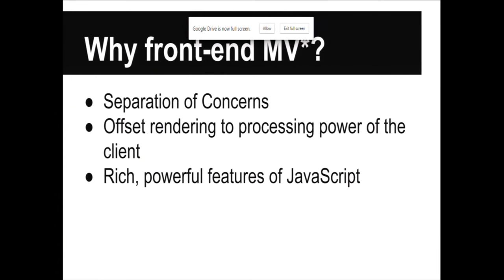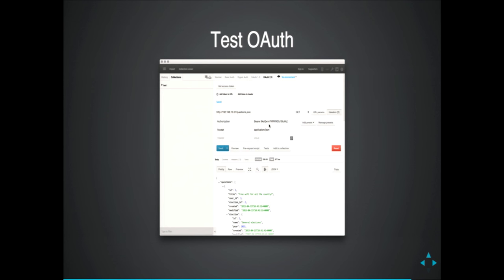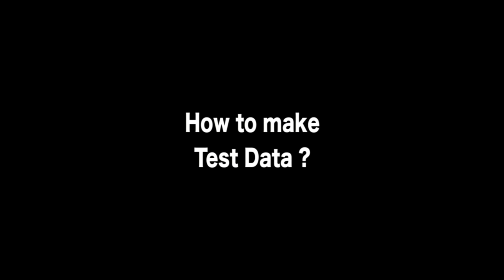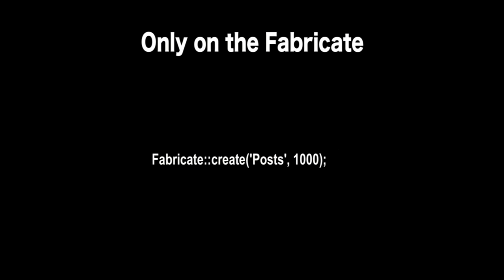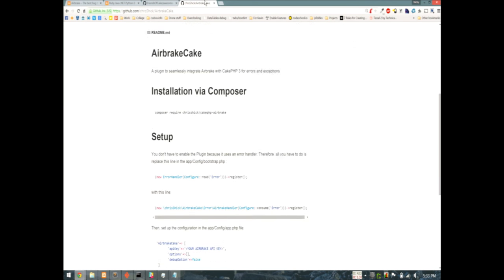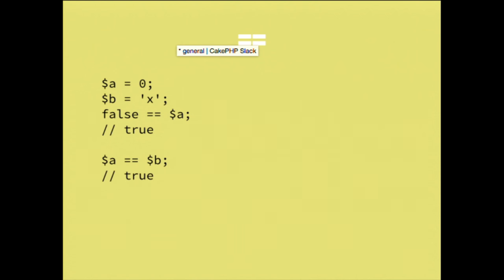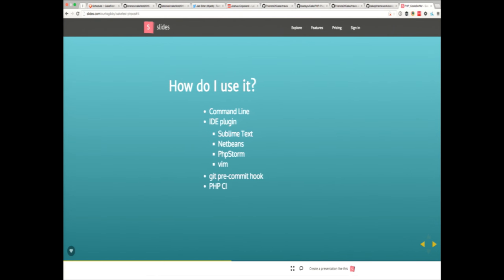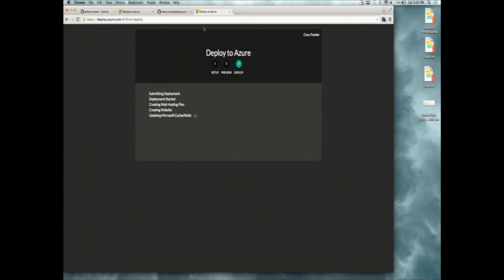Lightning Talks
Rapid 5 minutes talks on any topic or subject.